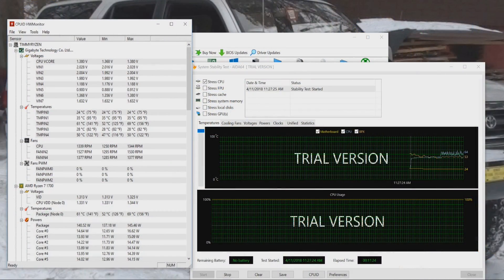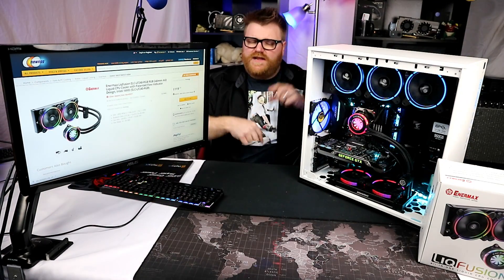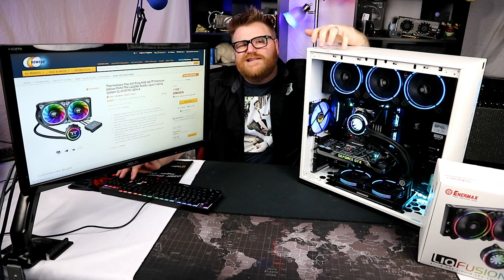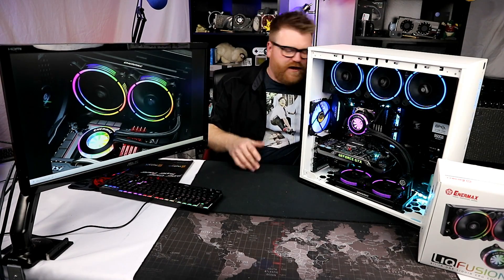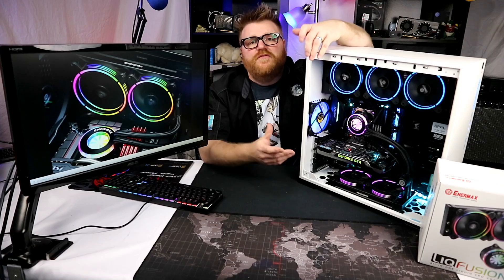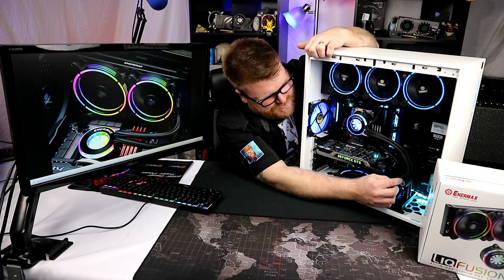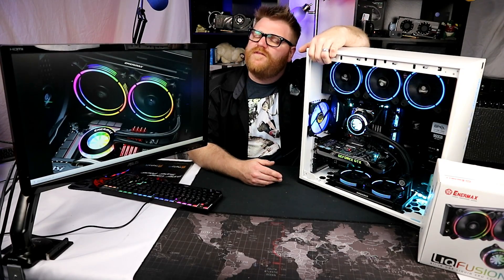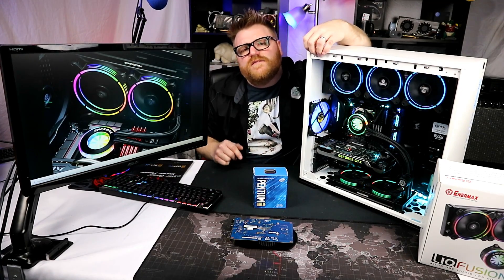Mad RGB Flavor - Enermax Liqfusion CPU cooler review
The $119.99 All RGB Enermax 240mm AIO liquid CPU cooler is a great deal, looks awesome and is pretty cost effective to boot. I go over all the features and compare it to the best Air cooler out there.